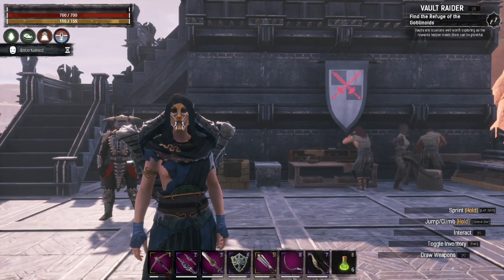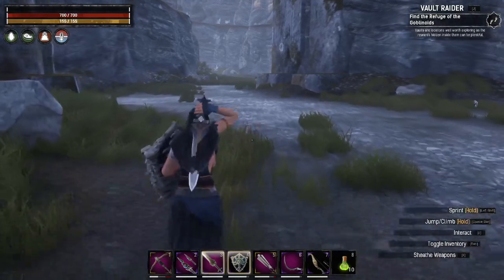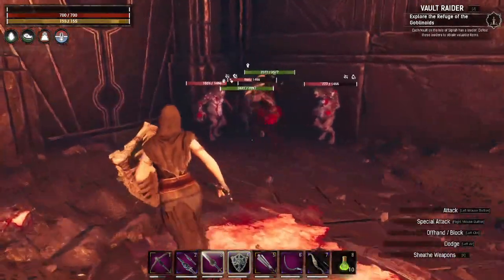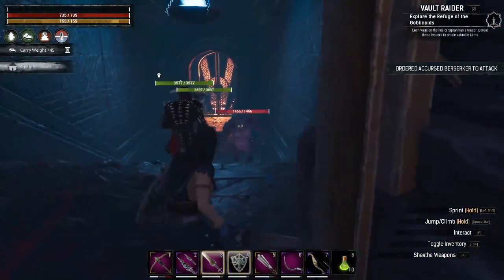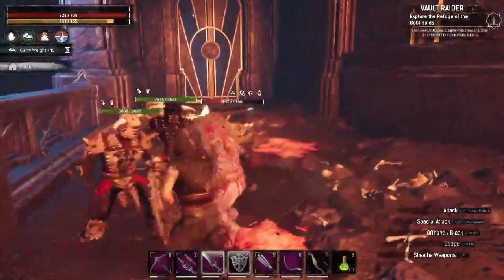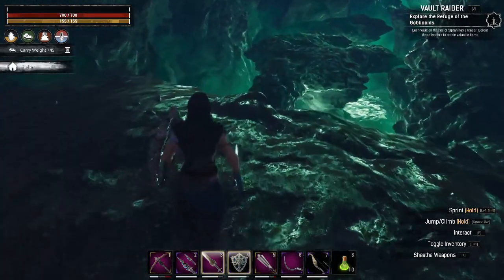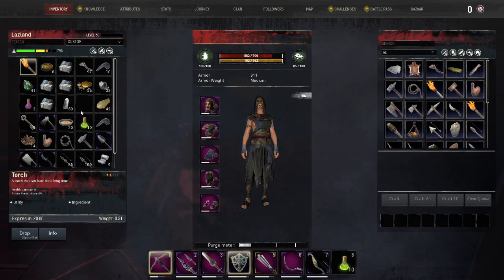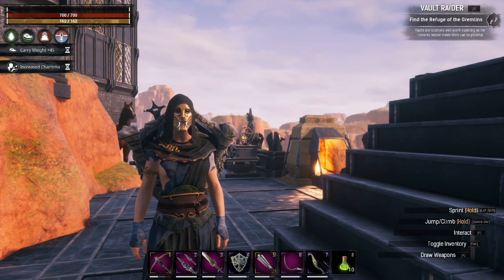Refuge of the Goblinoids - Conan Exiles - Isle of Siptah EP23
Conan Exiles. Now in the age of War update, with new enemies at every turn, we venture into a new land with danger and water on all sides.

Isle of Siptah is a massive expansion to the open world survival game Conan Exiles, featuring a vast new island to explore, huge and vile new creatures to slay, new building sets and a host of new features. Fight the elder races in new underground dungeons. Defeat demonic monstrosities that spawn from a storm of pure chaos. Dominate the surge to capture powerful thralls summoned from the mainland.

You arrive at the island shipwrecked and alone. With nothing but the scraps on your back, you craft the tools you need to survive. At first a simple camp and some crude stone tools, with time a fortress and brutal great swords made from hardened steel or obsidian.

Your eyes are drawn towards the center of the island, where a dark tower looms above the landscape. The violent storm that swirls around it seems to gather strength and unspeakable horrors stalk within. But your most dangerous foe may be the other survivors on the island, as resources are scarce and the fight for survival is savage and brutal.